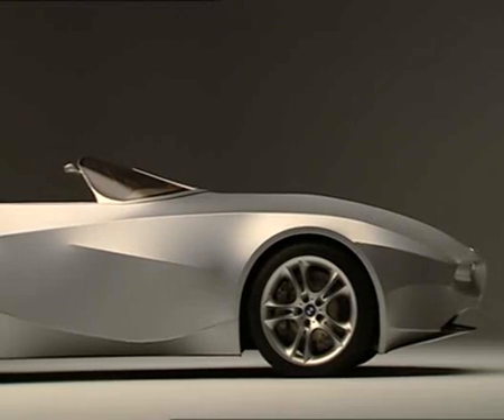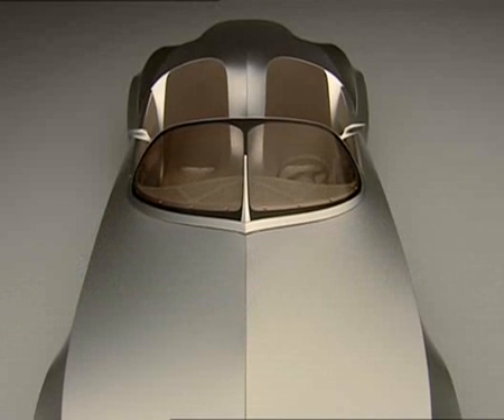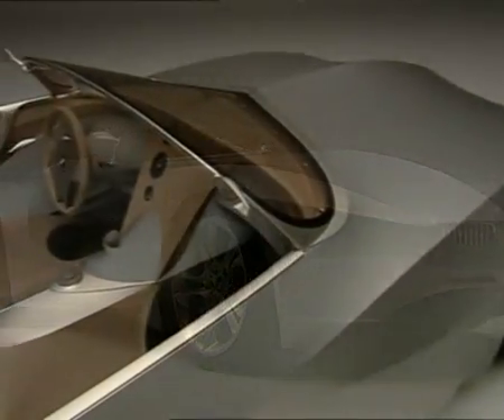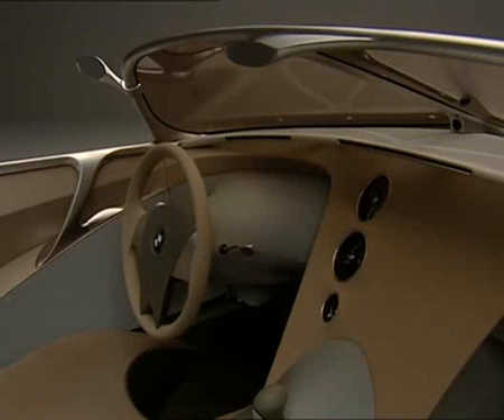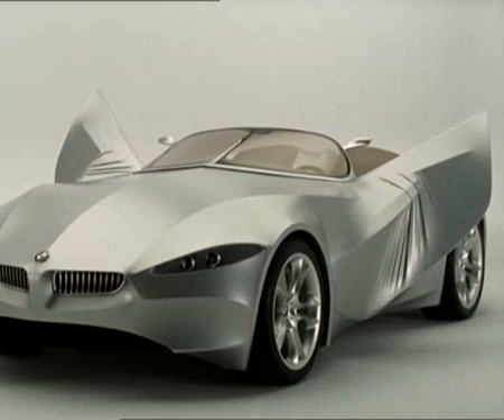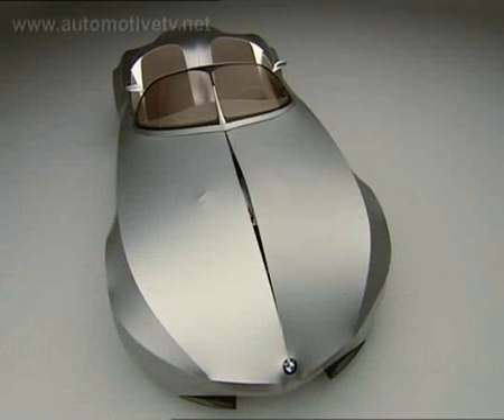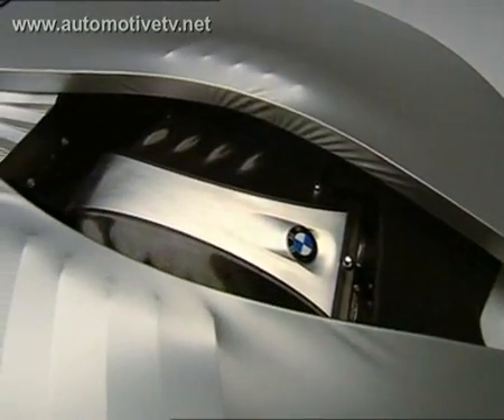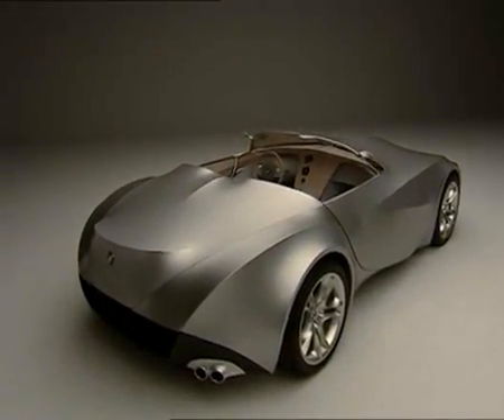BMW GINA Design Philosophy